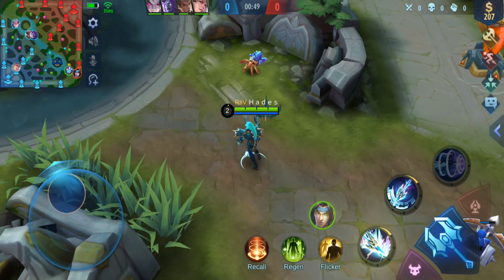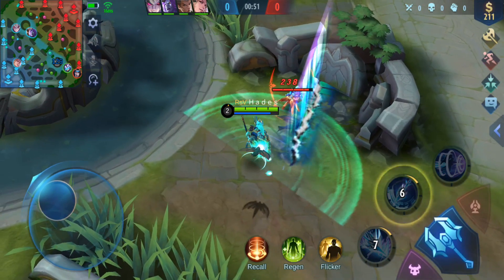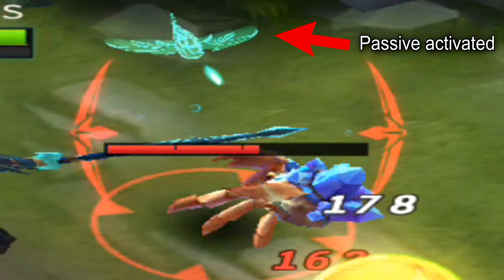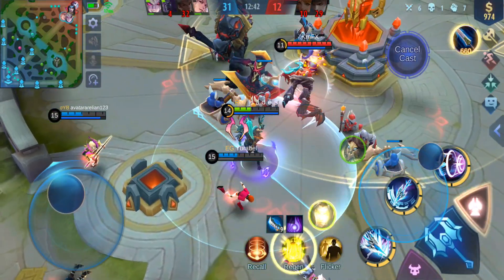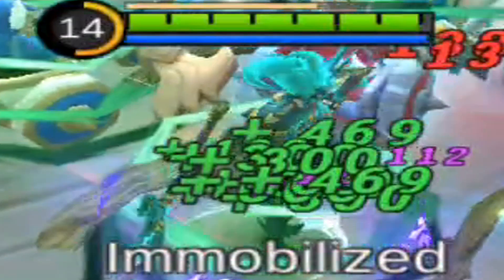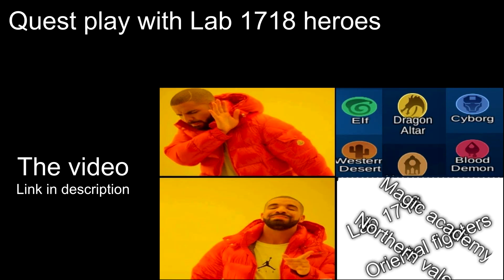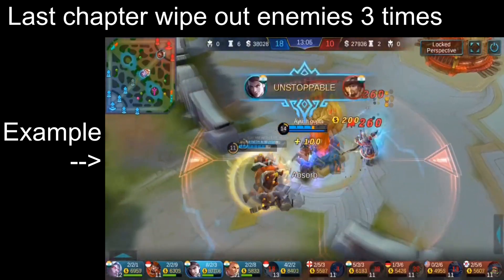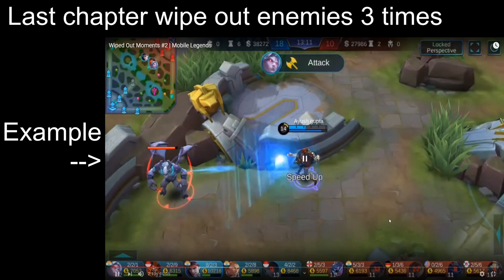Tips to Expert / Complete Alpha Mastery Code |#78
For those who still don't understand Alpha skill
passive = if you hit enemy with mark there will be a plane
skill 1 = your main slowing effect
skill 2 = best healing skill
skill 3 = you just dive
try to play safe when using Alpha